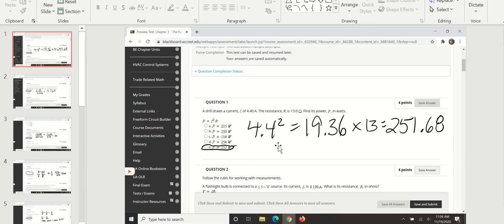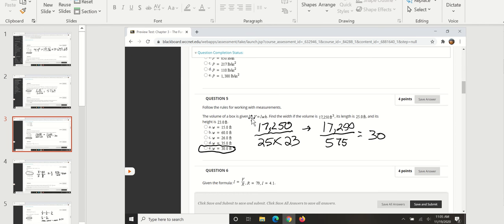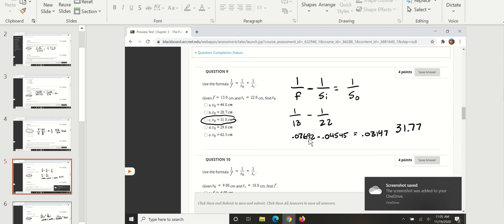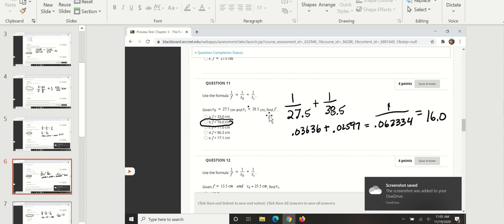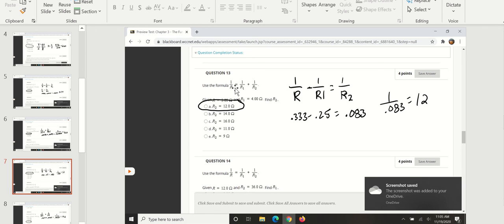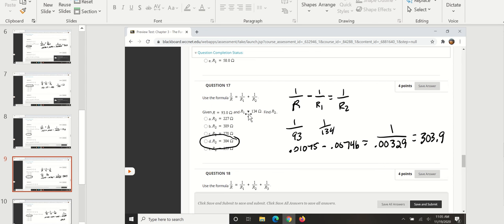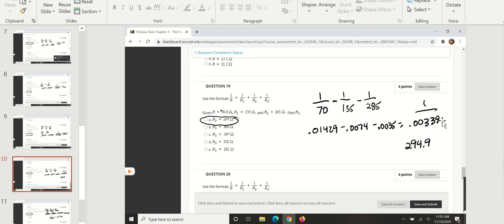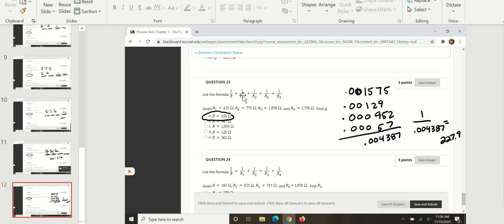Fundamentals of Algebra Q8 10 min